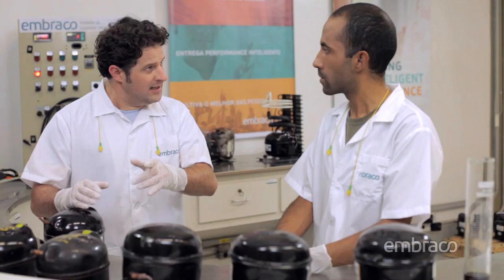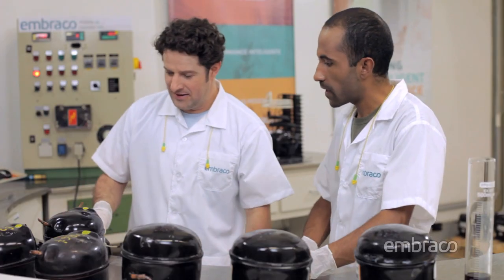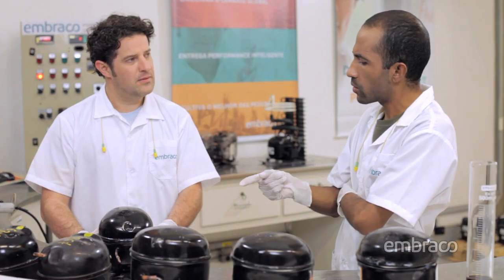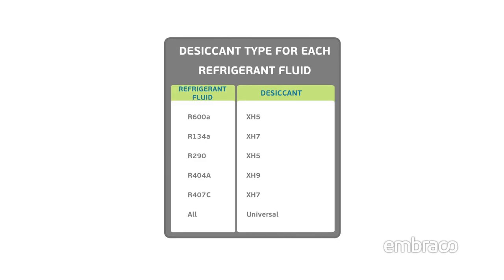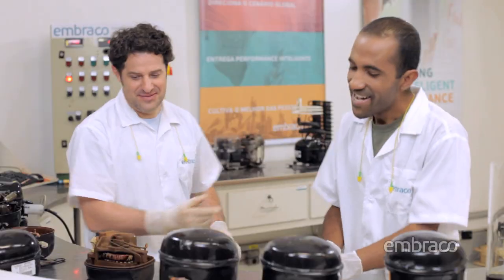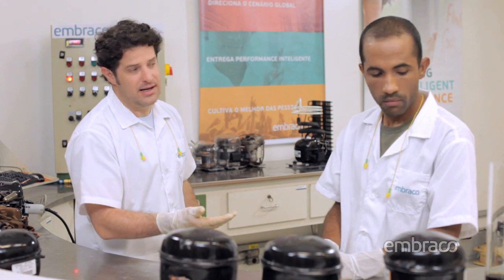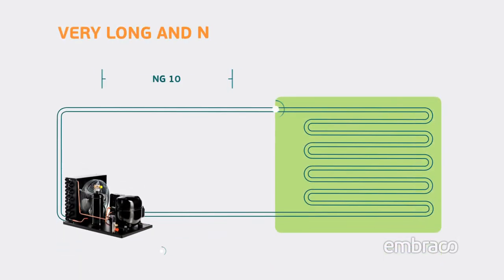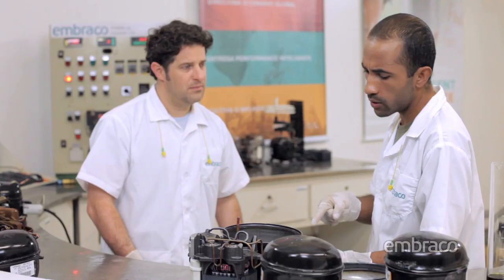Common failures in compressors - English version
Have you ever wondered why a compressor fails? Watch this video and understand the most common failures of compressors and their possible causes.